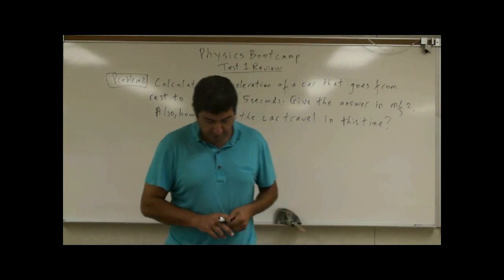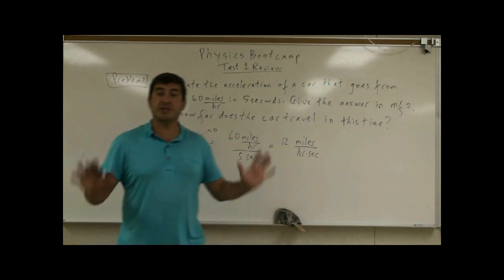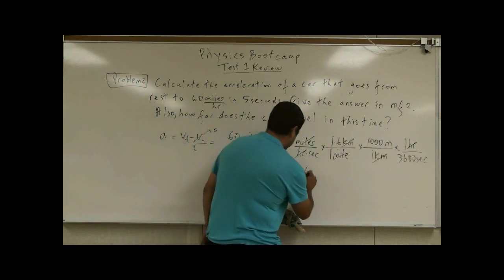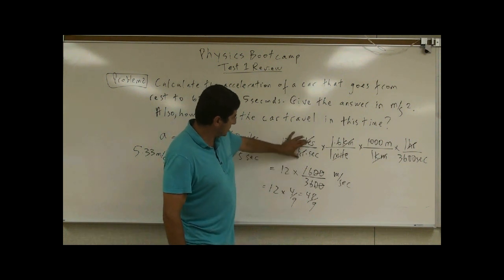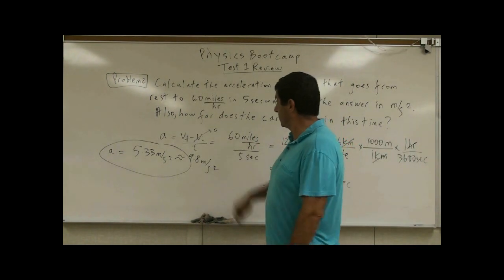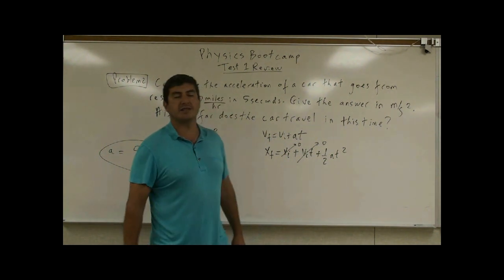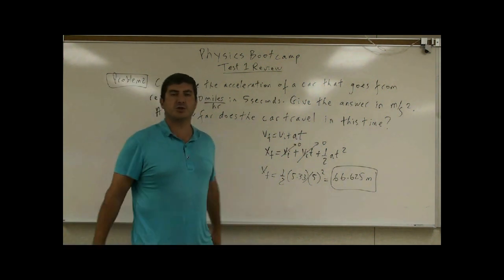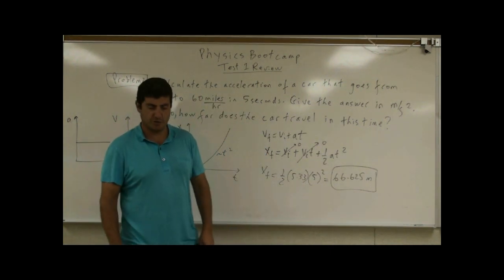PhysicsBootcampTest1ReviewP2(Linear Kinematics).avi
This video is part of the Physics Bootcamp series.  It covers the second problem of the first review test for this course.
Calculate the acceleration of a car that goes from rest to 60 miles/hr in 5 seconds.
Give the answer in units of m/s2.  Also, how far does the car travel in this time?